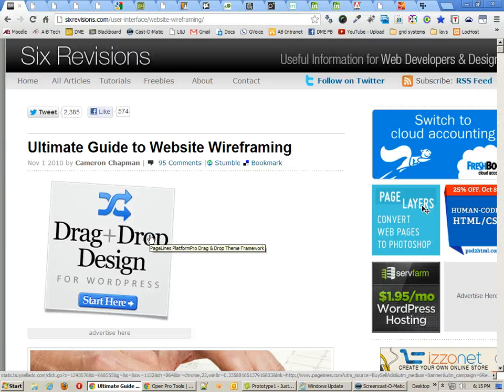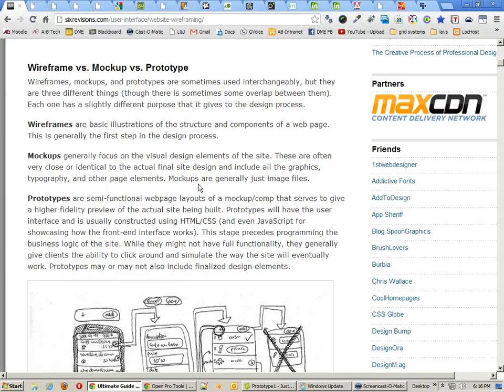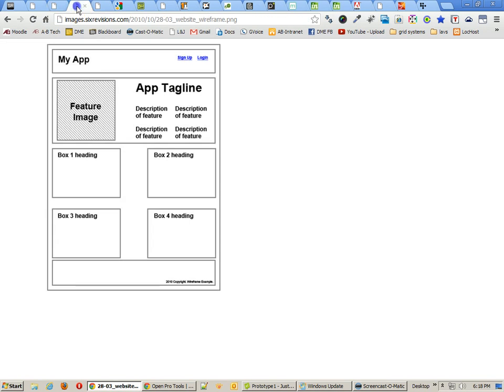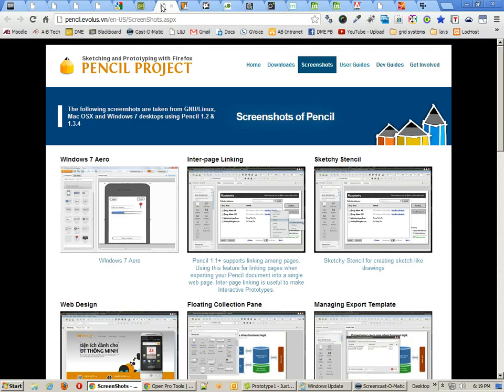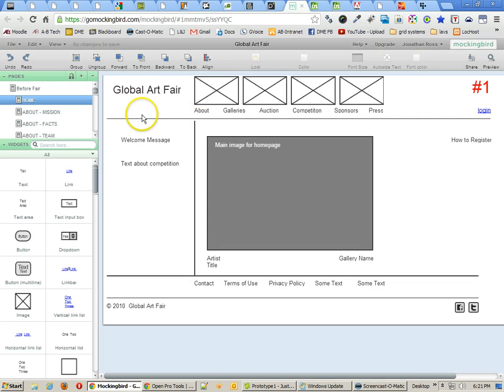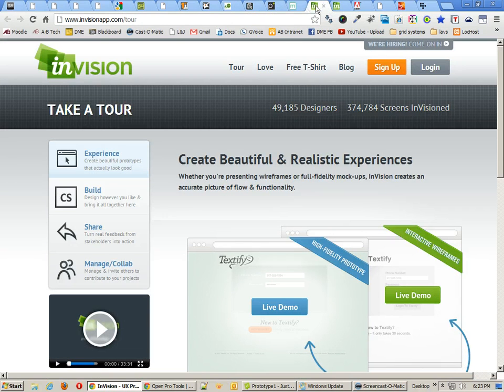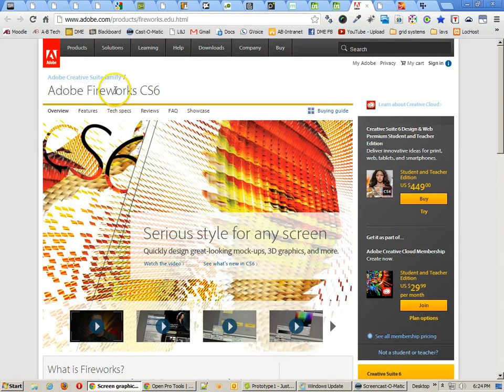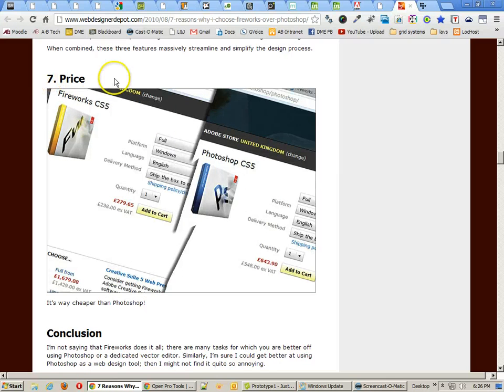Website Wireframes, part1, Intro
In this lesson you will learn about different option for creating wireframes for websites. Wireframing is an important part of the process of web development, an often get overlooked by clients and developer/designers. Hopefully at the end, you will want to go out and create some wireframes yourself. Presented by Jonathan Ross, Digital Media instructor.